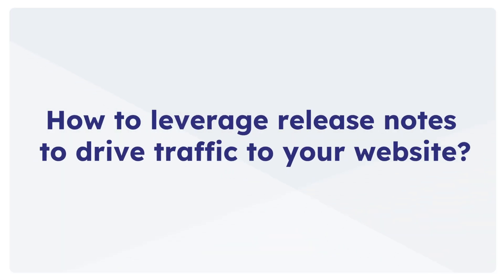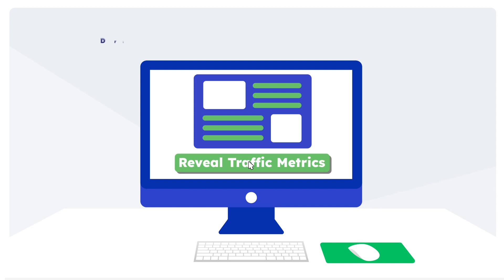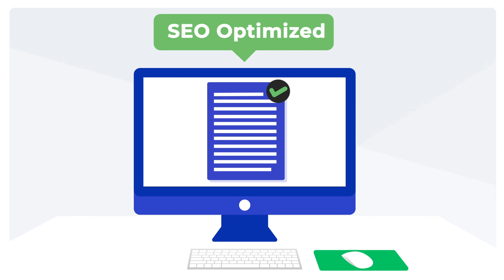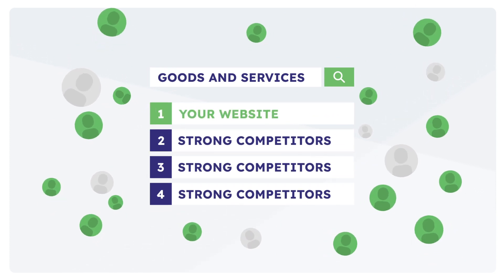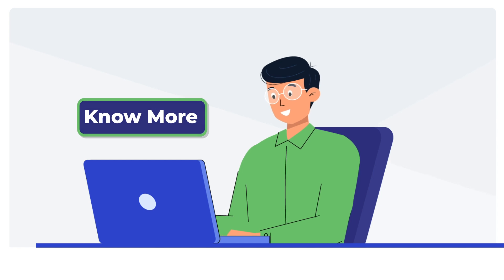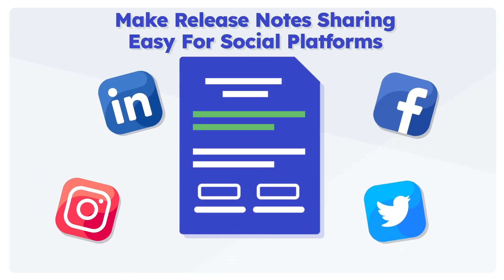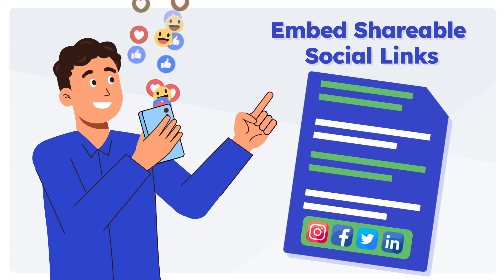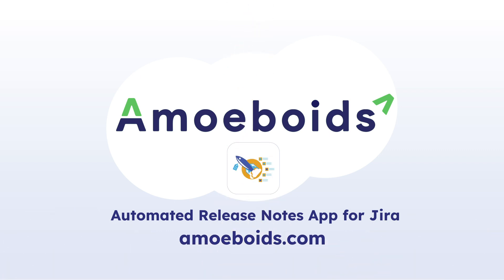How to leverage release notes to drive traffic to your website? | Amoeboids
Release notes help you showcase the value of your products to the customers. The release notes are usually distributed on a company's website or via email. Through this distribution, you can drive traffic to your website.

Watch this video to understand how you can leverage release notes to drive traffic to your website.

now to learn more about the automated release notes app for Jira.